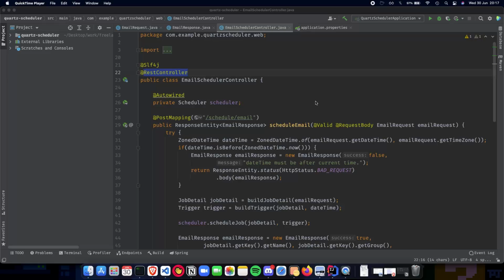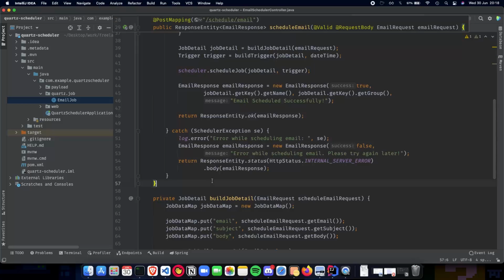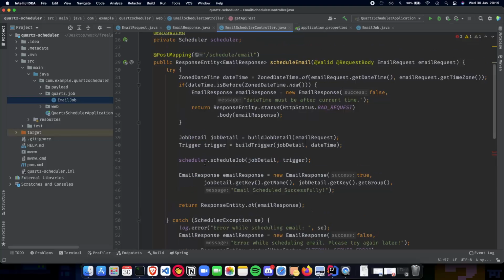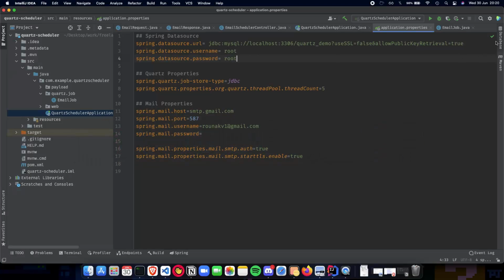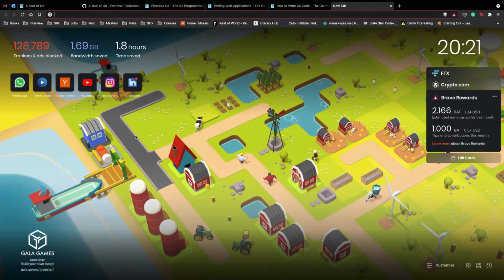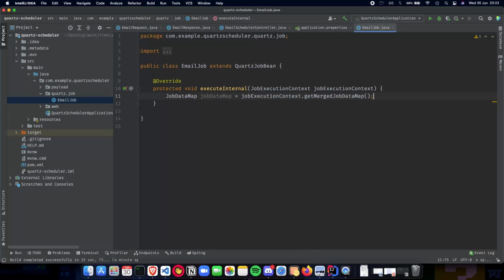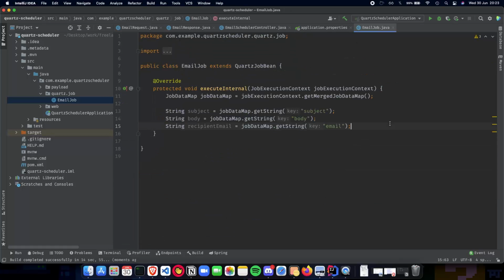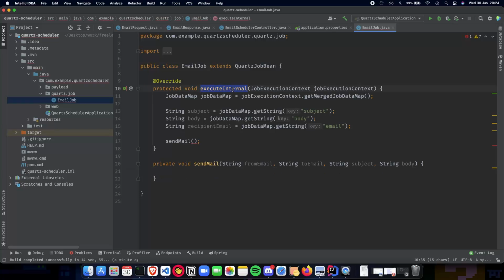How to implement Email Job with SpringBoot Quartz?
In this video, we'll learn how to use Quartz Scheduler to schedule jobs in Spring Boot by creating a simple Email Scheduling application.
Quartz is a feature-rich, open source job scheduling library that can be integrated into virtually any Java application, from the smallest stand-alone application to the most complex e-commerce system. Quartz can be used to create simple or complex schedules for hundreds of jobs to be executed.

Video 6: Implementing Email Job